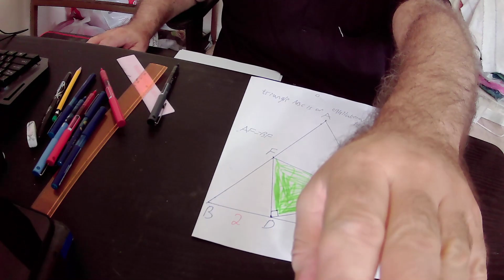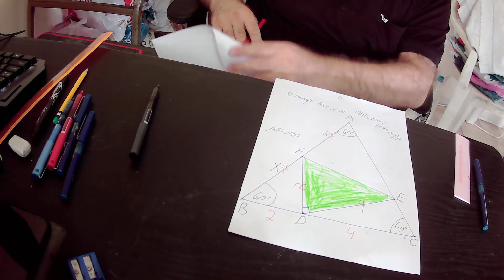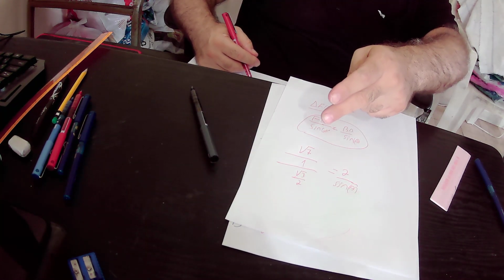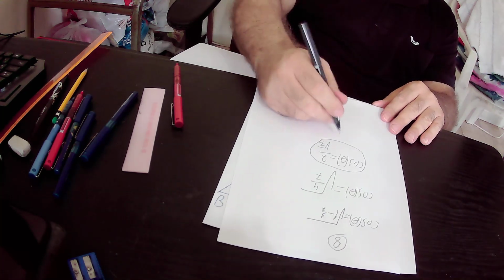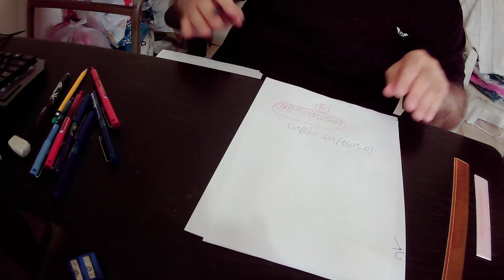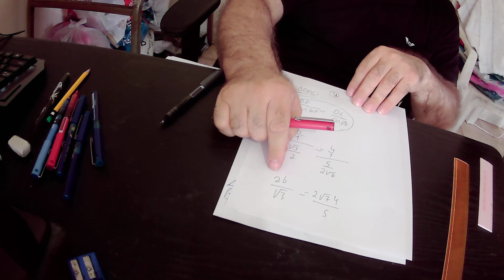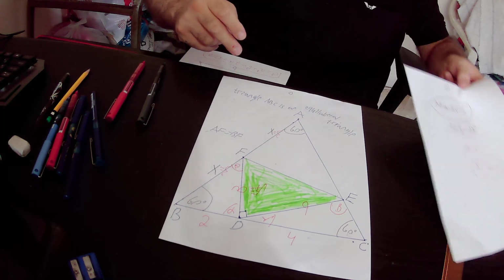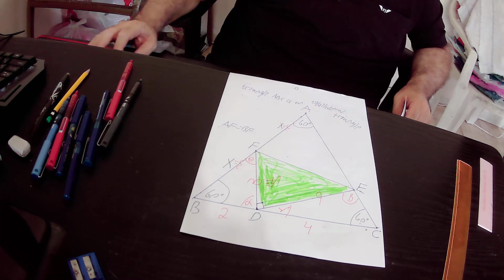FIND THE AREA OF THE GREEN TRIANGLE